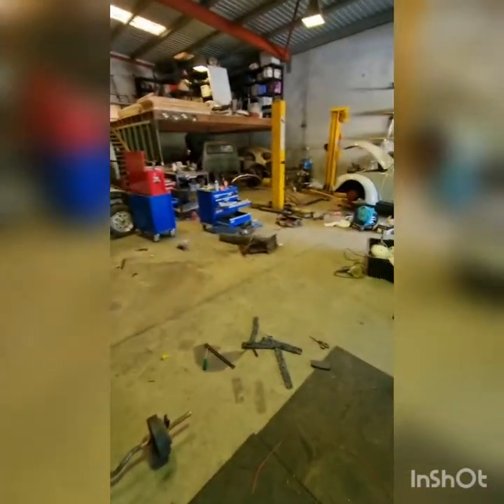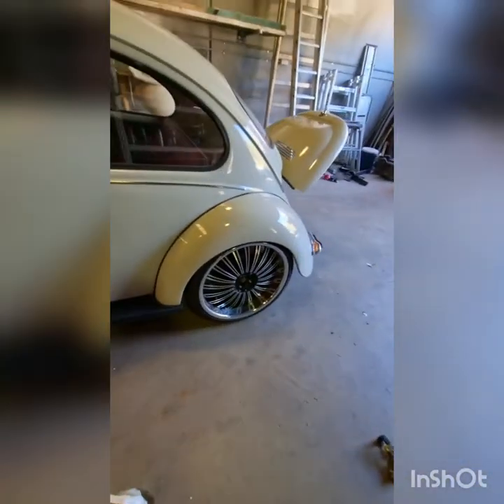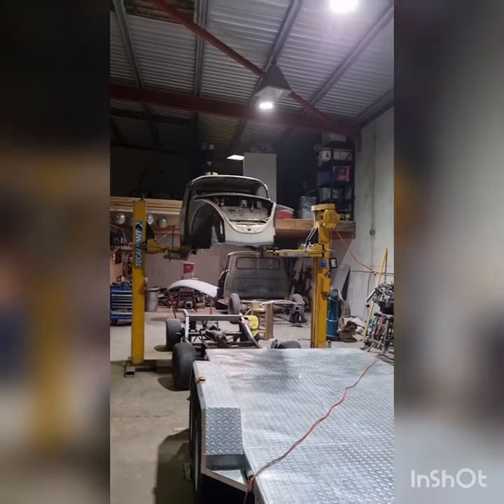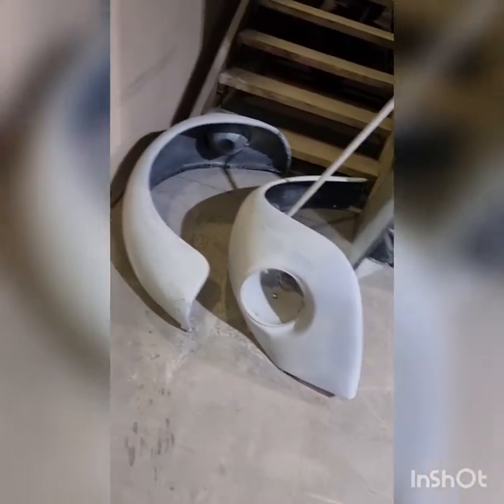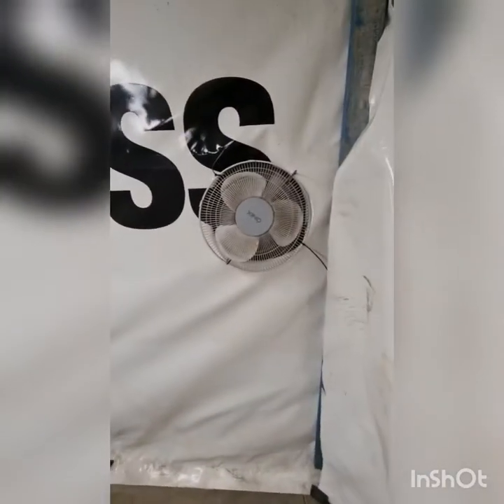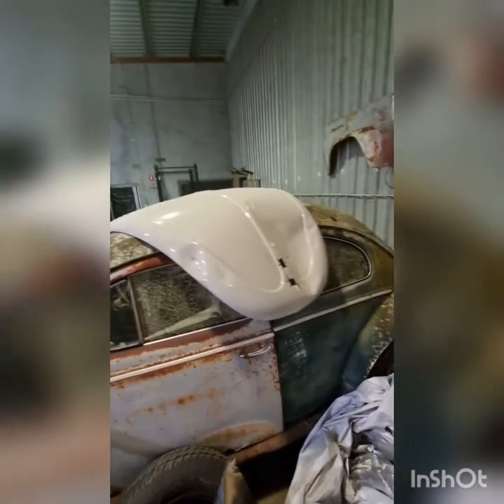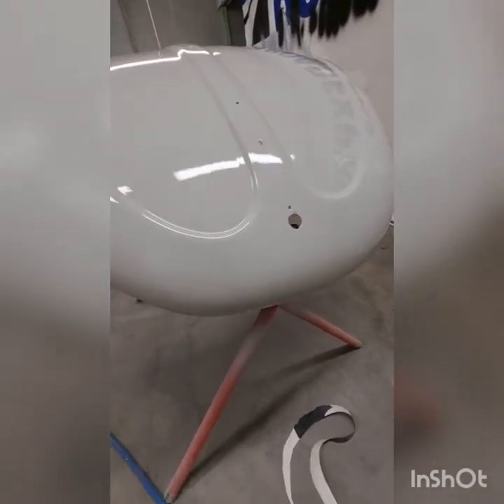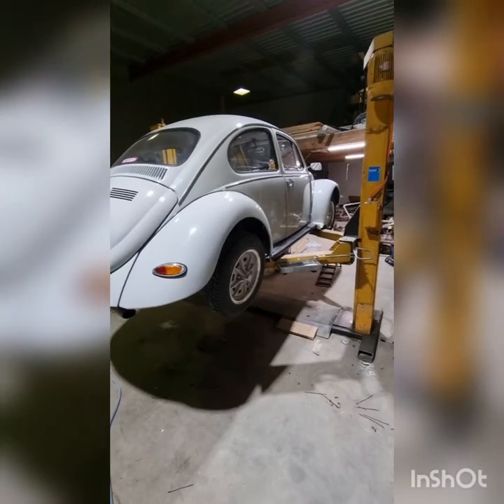Grey bug ea81 rear radiator build part 2